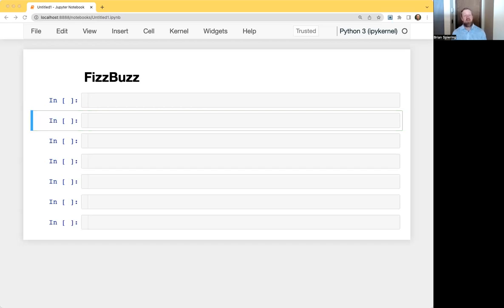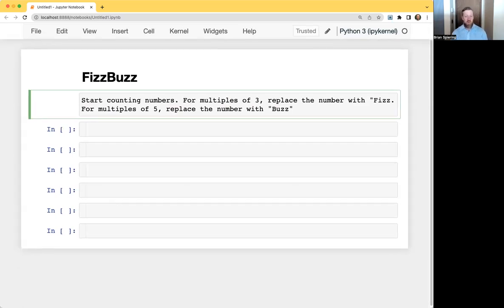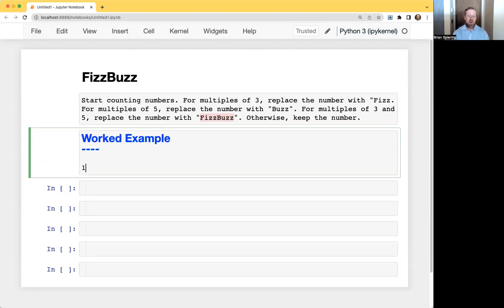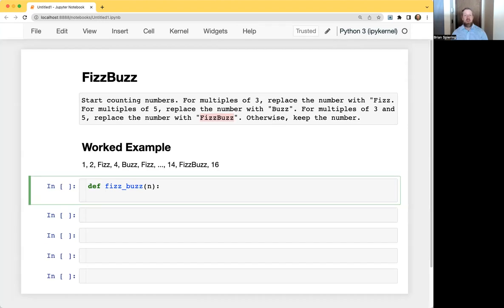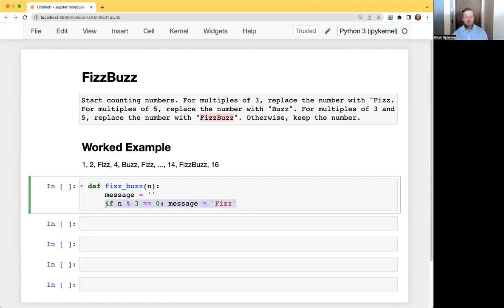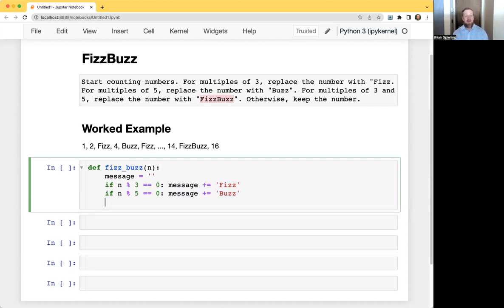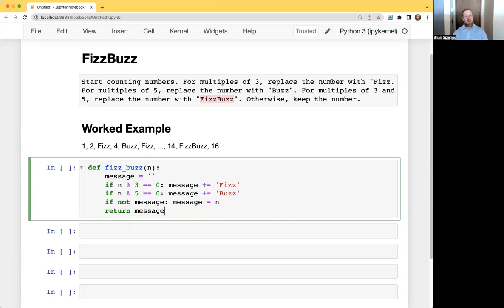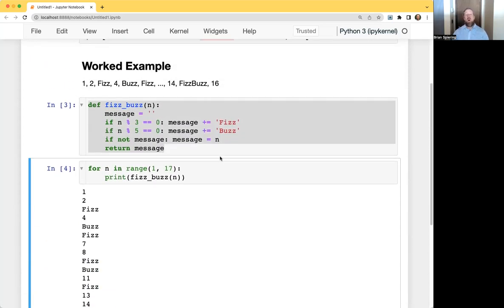Wyzant Tutor Spotlight: Brian S., 02/08/2023 13:30:24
Meet Wyzant tutor Brian S.
Former Computer Science and Data Science Professor